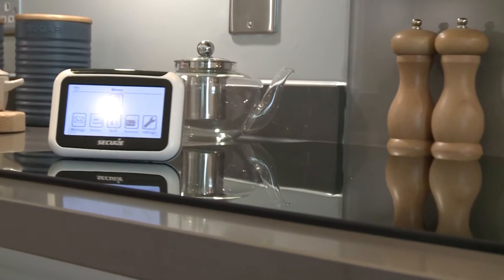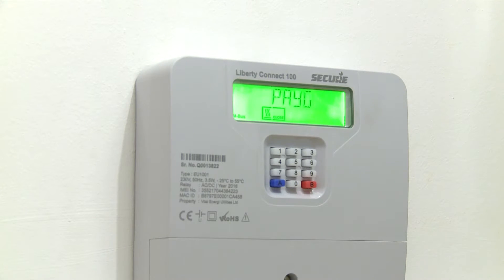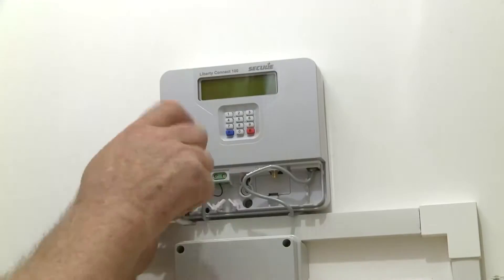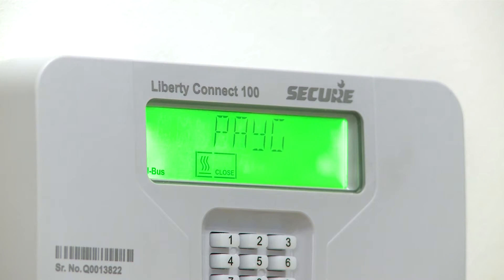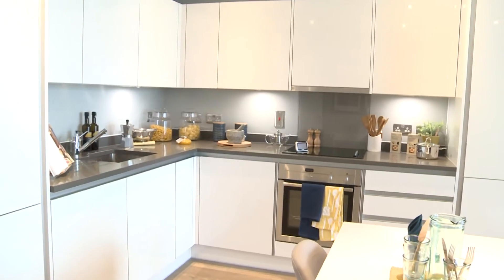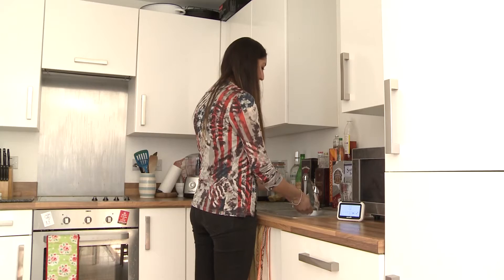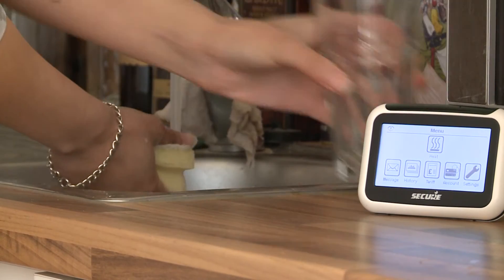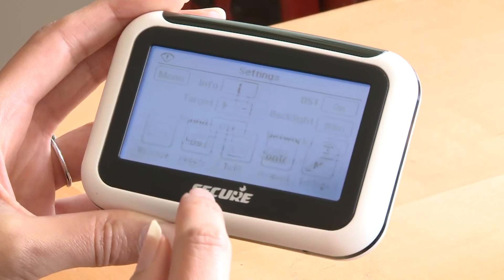Secure: Liberty Connect 100 and Pipit Solution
Liberty connect 100